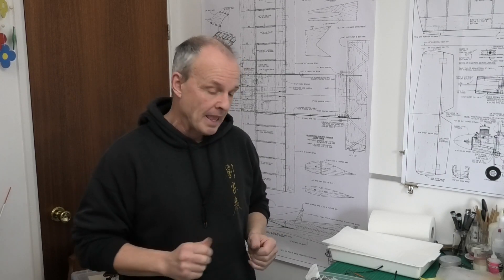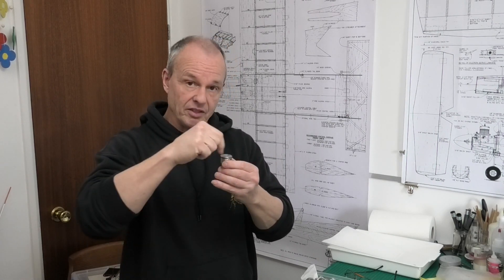Glow Engine - Conventional Piston Ring Removal & Replacement - RC Model Aeroplane Build & Repair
Quick video showing how I remove and replace a conventional piston ring on my Saito FA 91s 4-stroke glow engine, for my RC aeroplane.